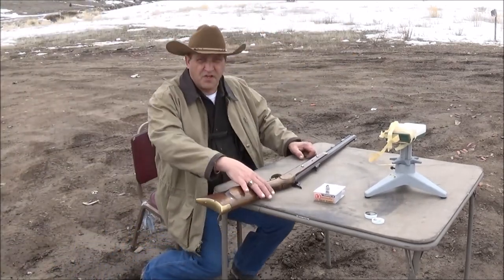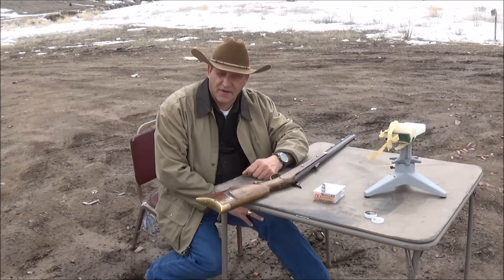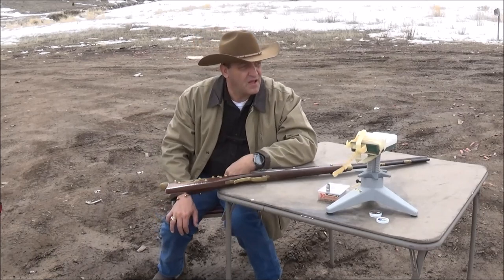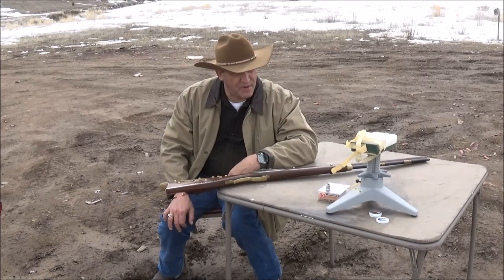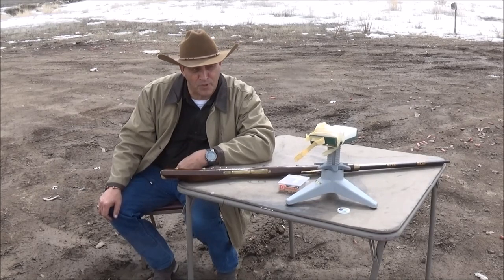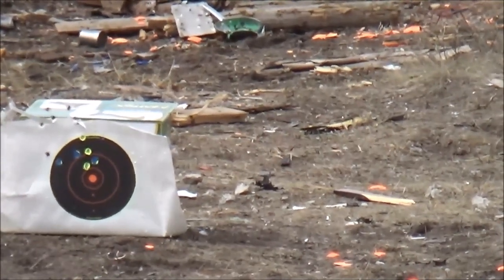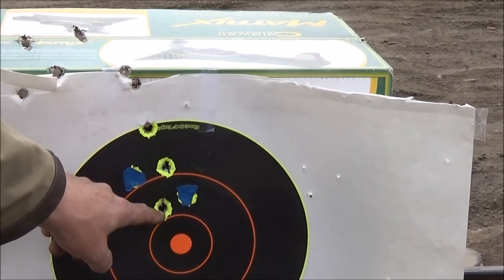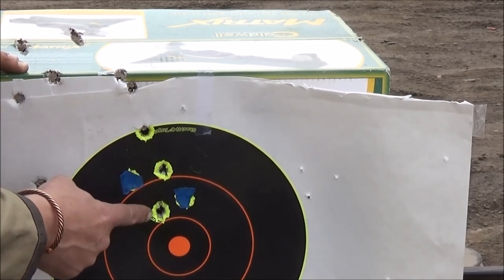Shooting the 54 Caliber Hawken with 425 gr bullets at 100 yards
Accuracy of the Hornady 425 gr Great Plains bullet.